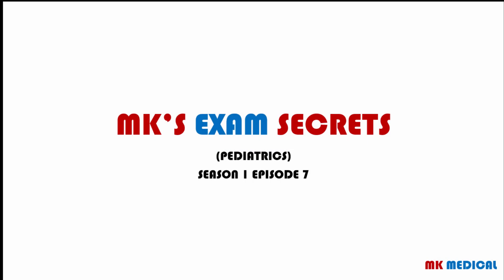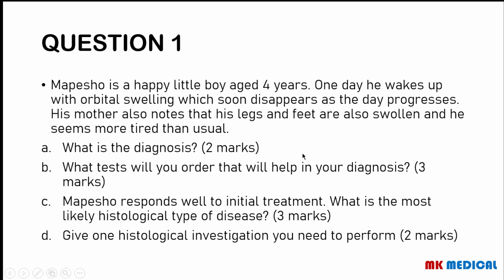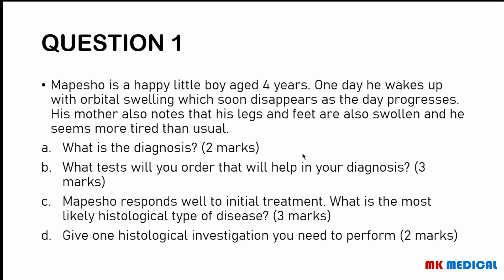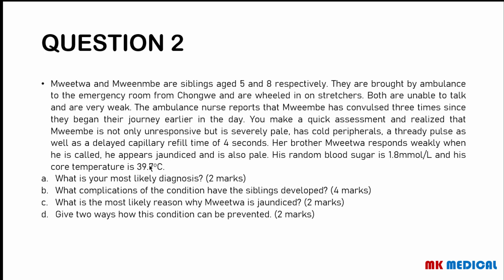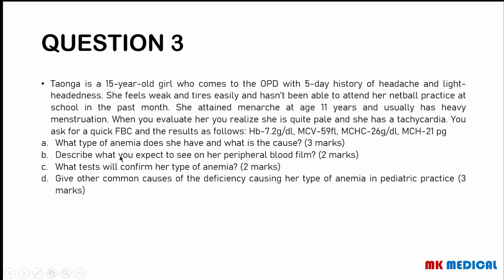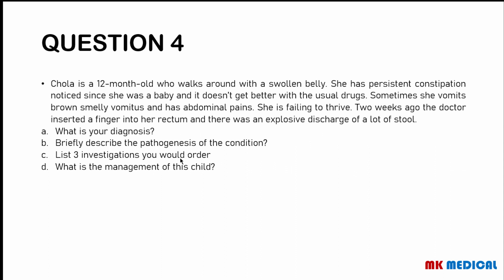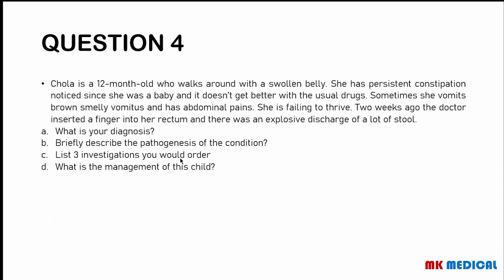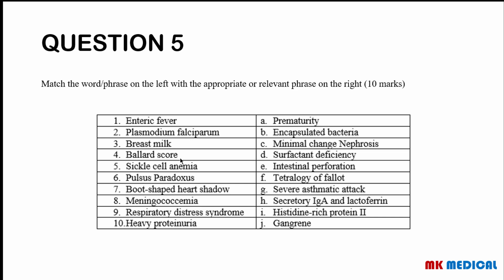Mk's exam secrets S1E7 (Pediatrics)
Hello and welcome to Mk's Exam Secrets, a series aiming at preparing medical students for Theory examination...

Music Production